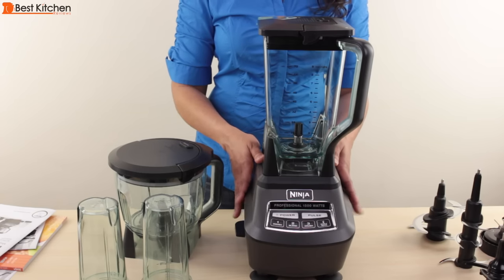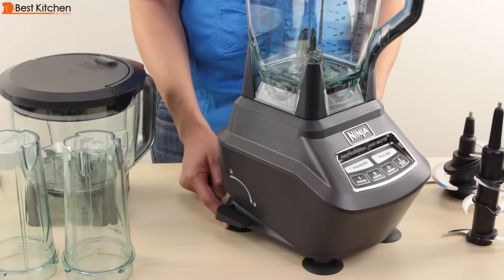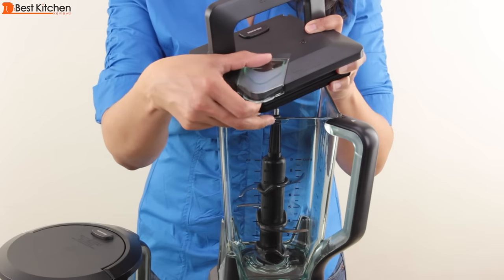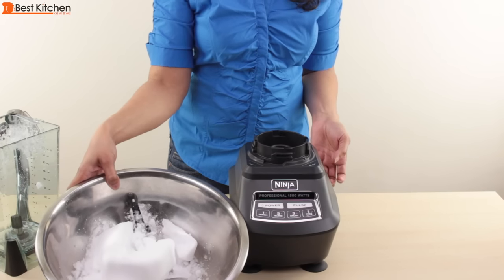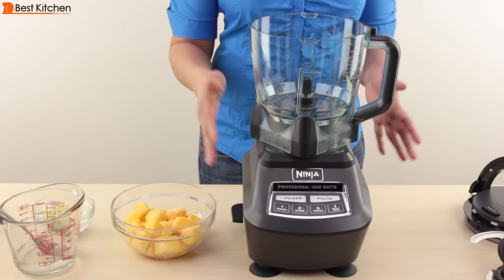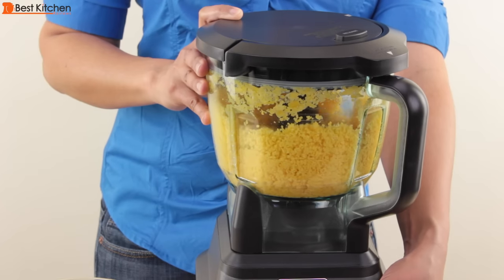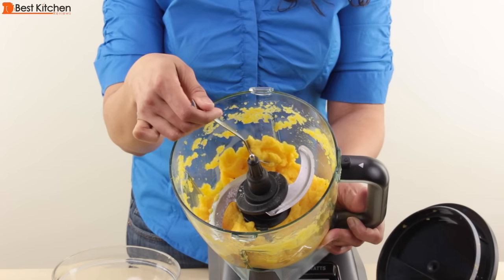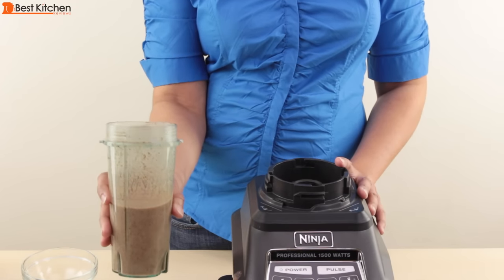Ninja Mega Kitchen System Review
LINK TO Ninja Mega Kitchen System Hi Guys, today I'm reviewing the Ninja Mega Kitchen System.  It includes a 72 oz pitcher, 64 oz food processor and two single serve cups.  I'll crush ice, make a vegetable blend, mango sorbet, pie dough and chocolate banana smoothie to test the Ninja Mega Kitchen System.